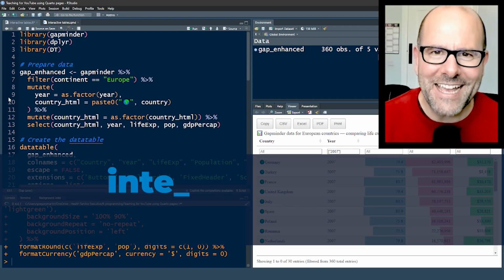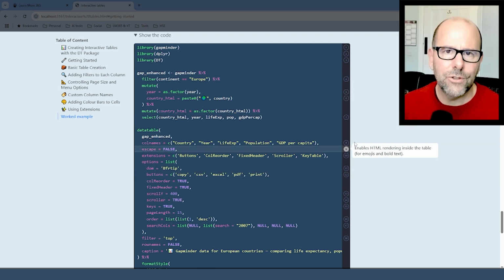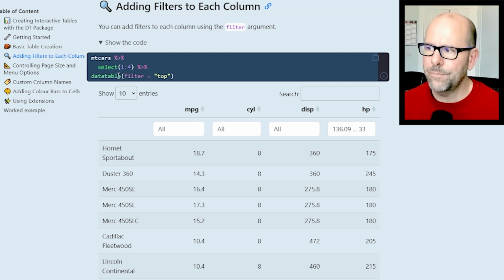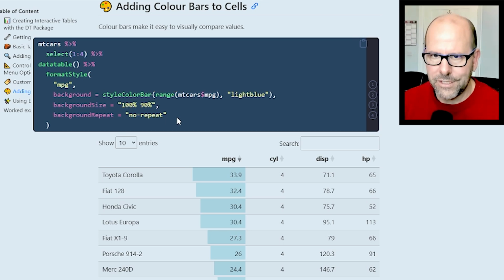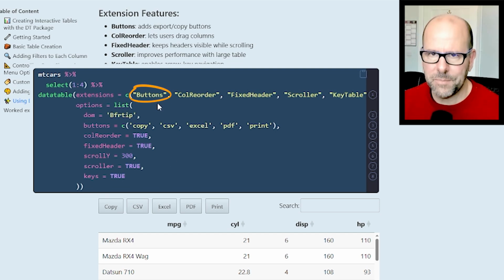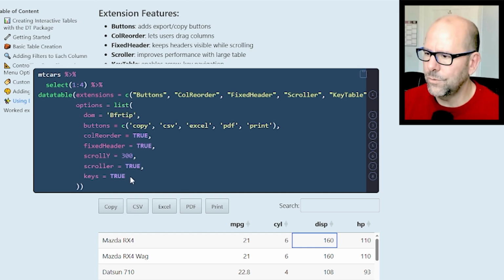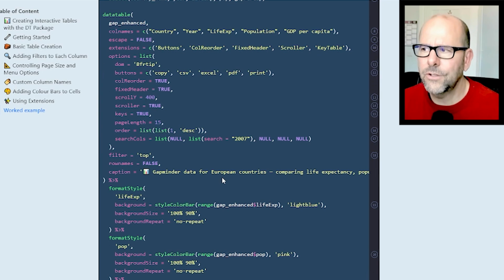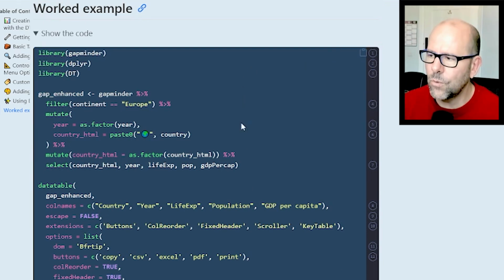Interactive tables using the DT package in R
The DT packages lets you create interactive tables in R. If you're new to R programming and data visualization then this video is for you. You'll learn how to create fantastic tables using data that is available to you (so you can replicate everything that I do in the tutorial).